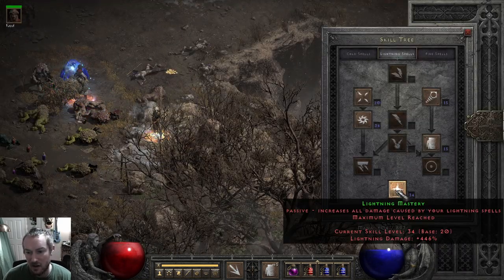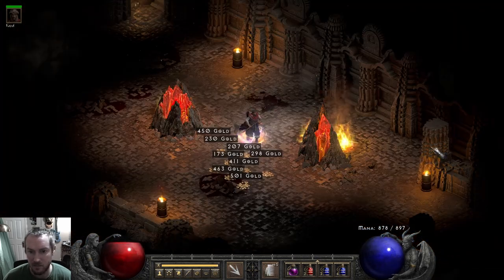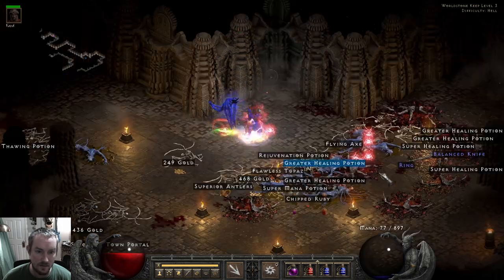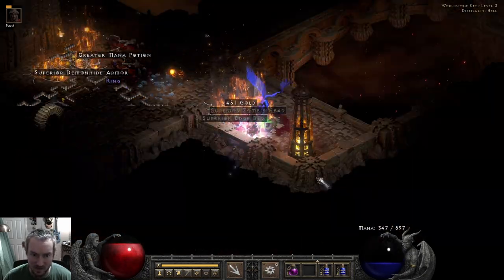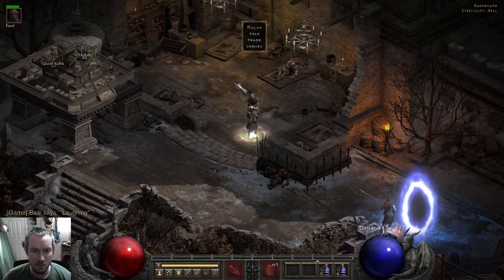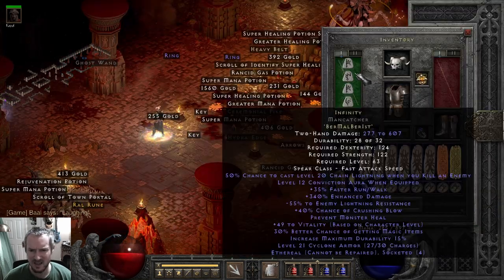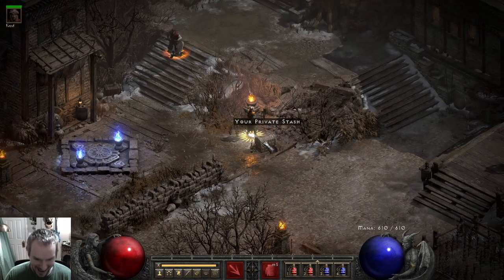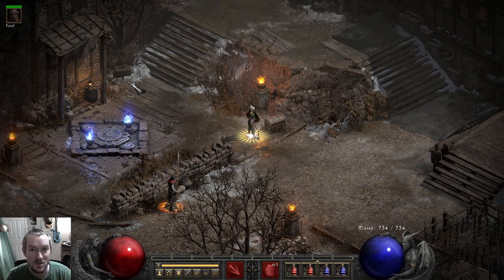Turn Your Mercenary Into A CLAY GOLEM